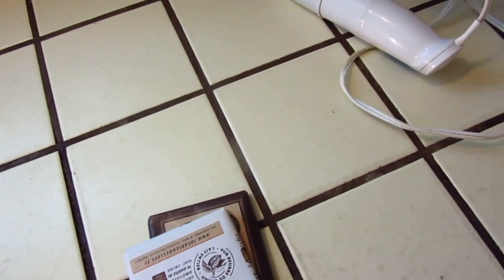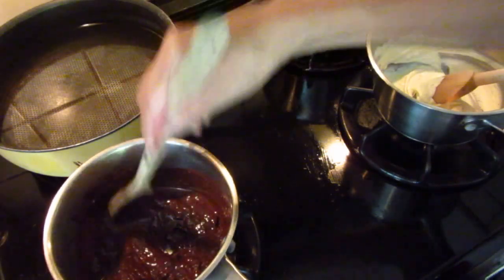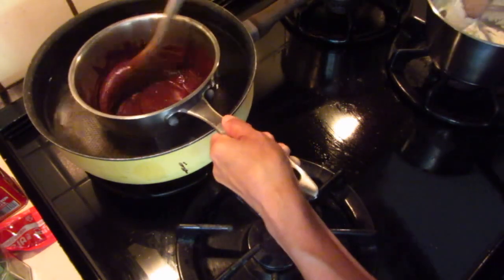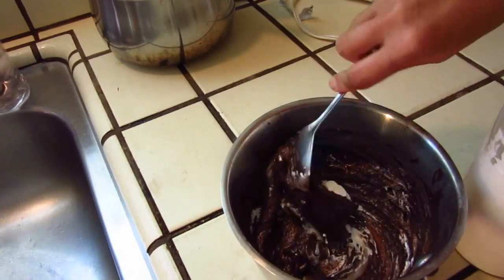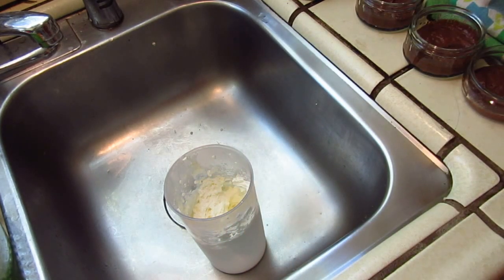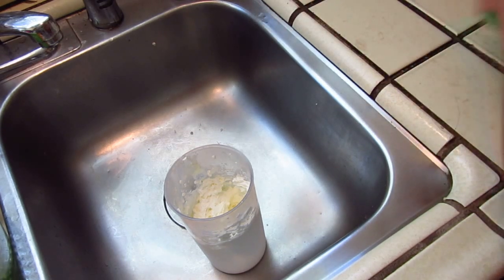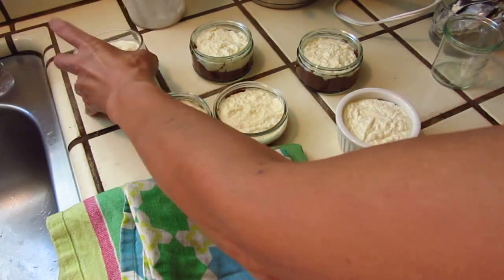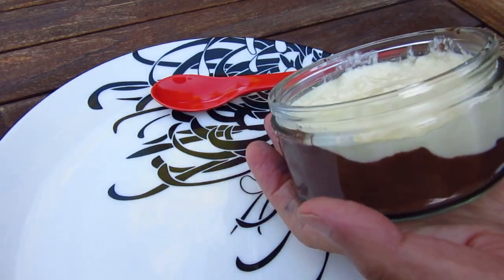Cooking - bad looking black and white chocolate mouse